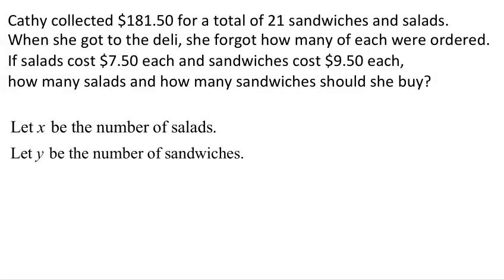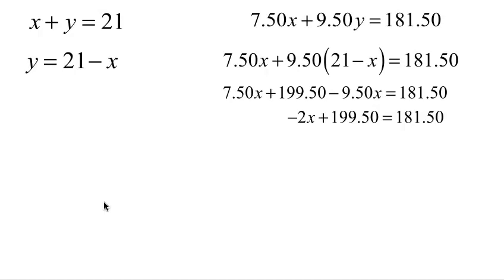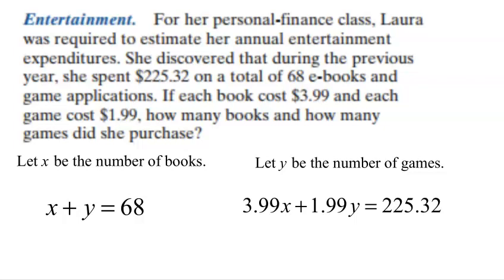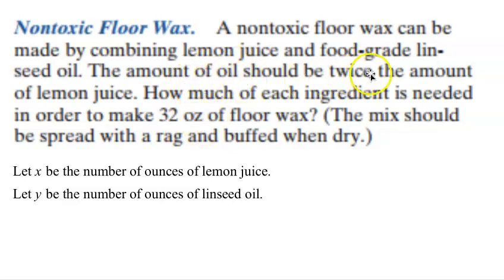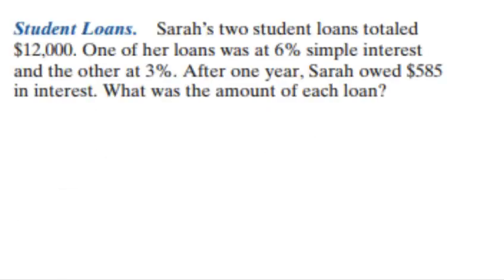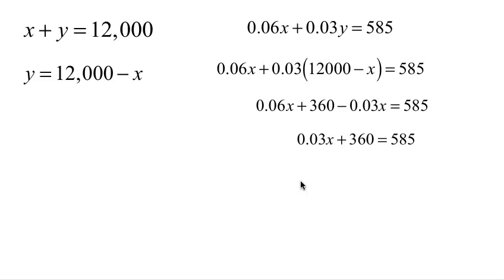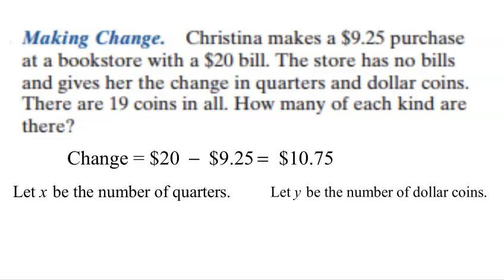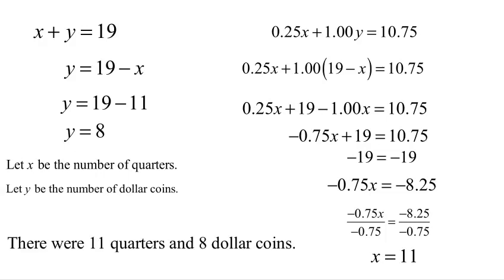Systems of Equations Word Problems